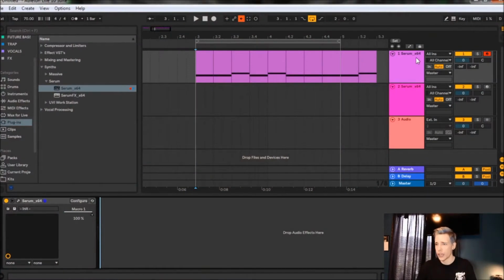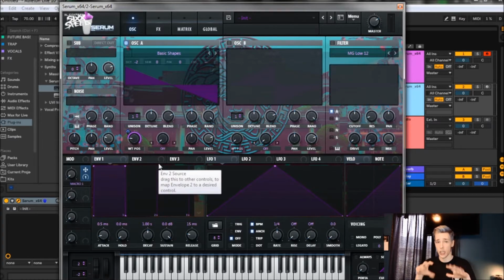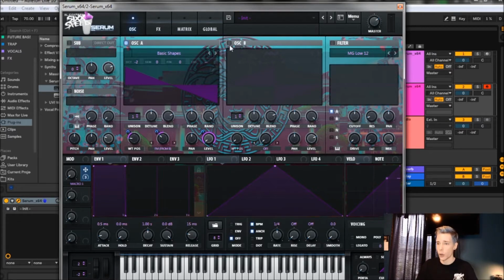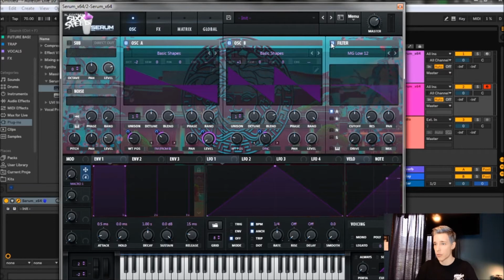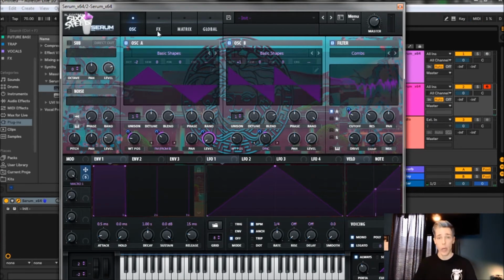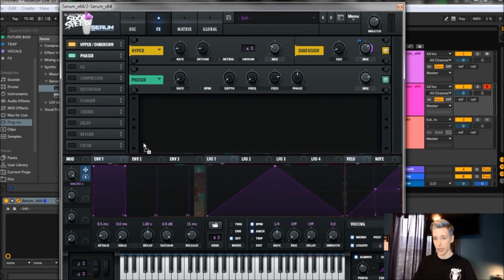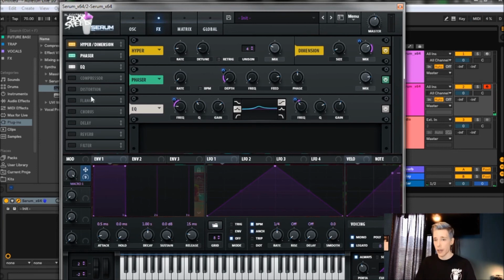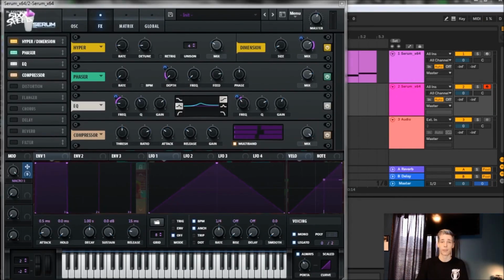WONKY RIDDIM SERUM TUTORIAL - [MONXX & WALTER WILDE]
Brand new wonky riddim bass tutorial for you all!! This sound was inspired by the likes of Monxx, and Walter Wilde. As well I have included the preset for free!!

Also here is a link if you wish to see the giveaway item.